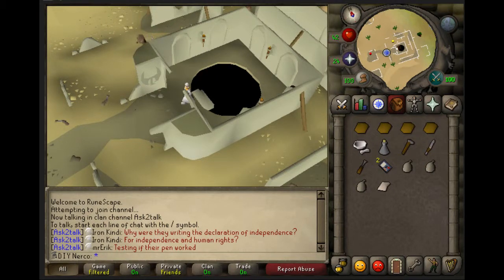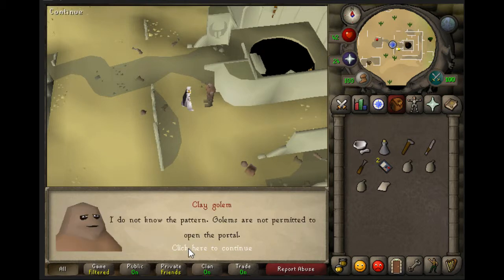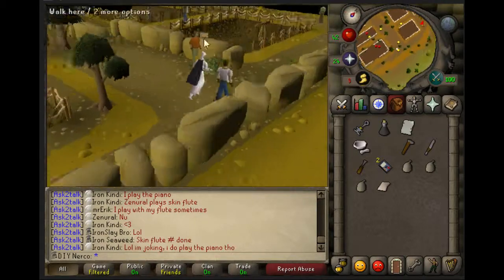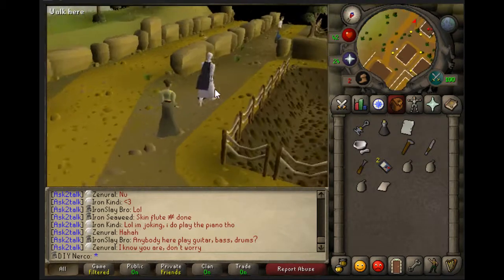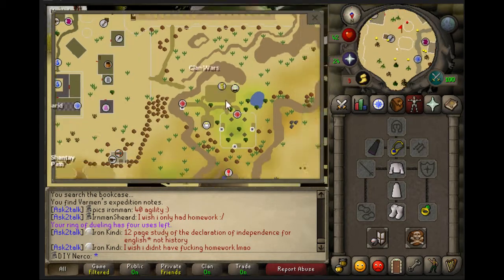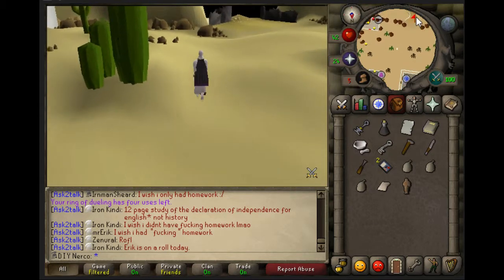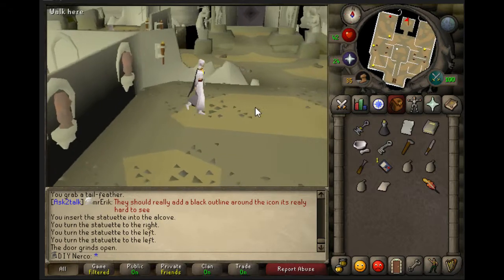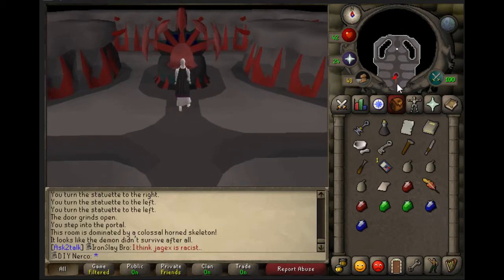OSRS Quests - The golem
Hello everyone! Nerco here with yet another Quest guide for 2007 runescape. This time I'll be doing The Golem Quest! Have a good one.